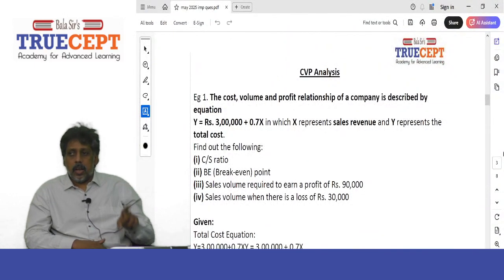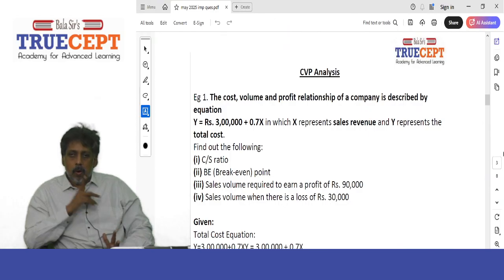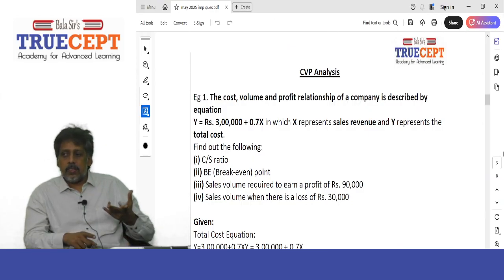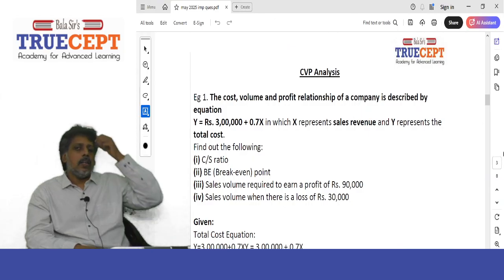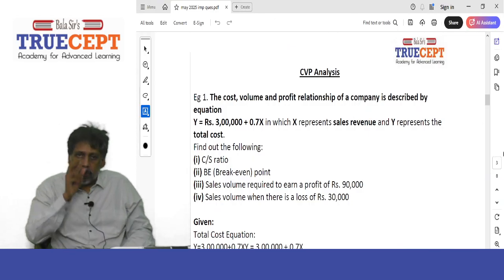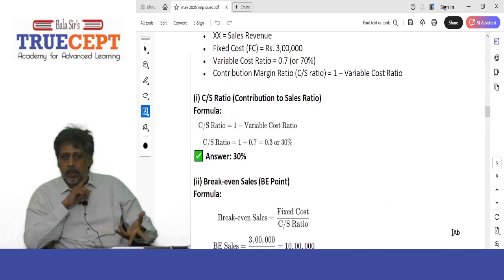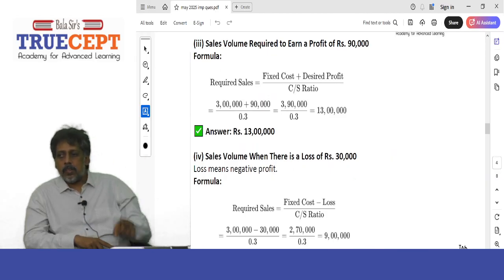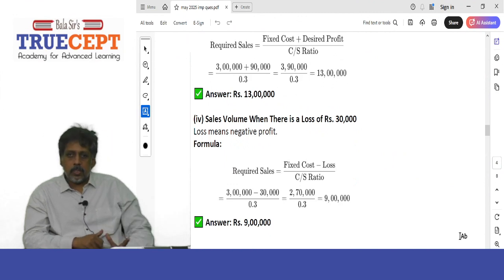CA Intermediate - May 2025 - Important Ques - Marginal Costing (CVP Analysis)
Welcome to our examination guide on Marginal Costing, specifically tailored for CA Inter students preparing for the May 2025 exams!

In this video, we cover:

Key Concepts: Understand the CVP Analysis
Essential Questions: Dive into crucial questions that will help you grasp the nuances of Marginal Costing.

Whether you're revising or just starting your journey with CVP, this video is designed to equip you with the knowledge and confidence you need to excel in your CA Costing exam.

Transcript